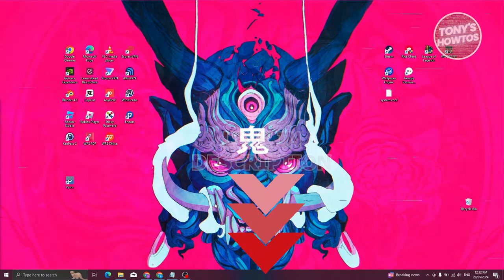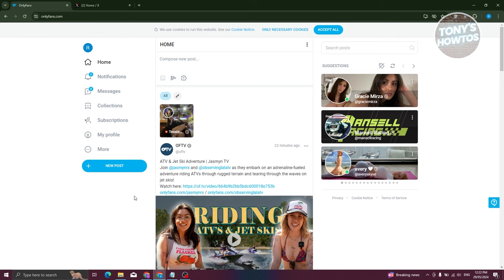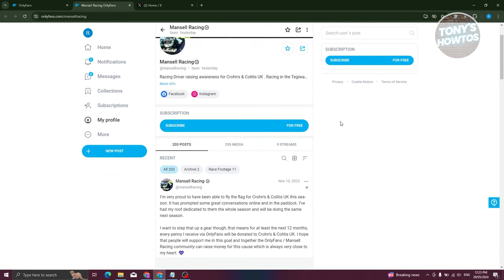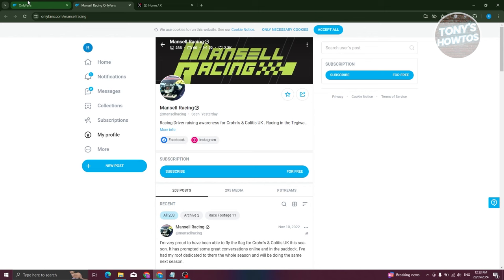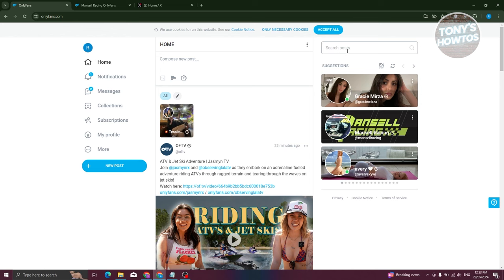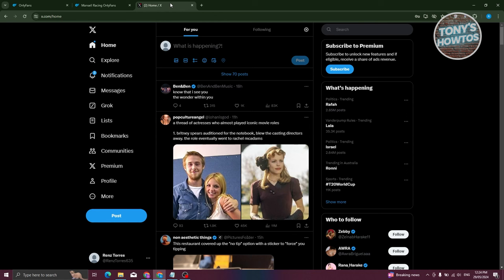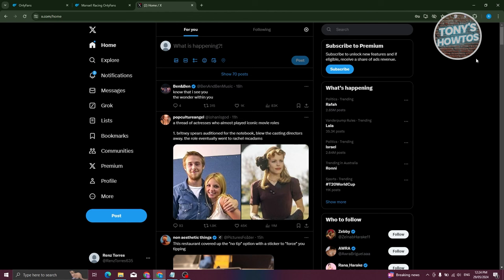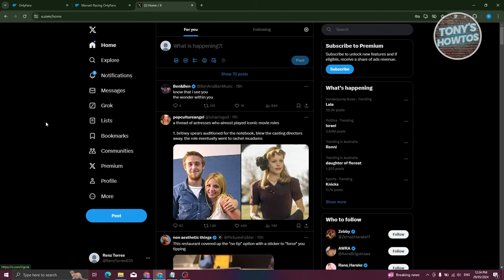How to Get Free Onlyfans Subscription Without Paying (2024)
In this video, I show you How to Get Free Onlyfans Subscription Without Paying in 2024. The quick and easy tutorial Can you access onlyfans for free. Do you want to know step by step how to get any onlyfans for free in 2024? Yes? Great!